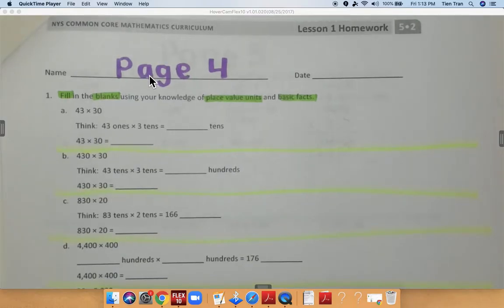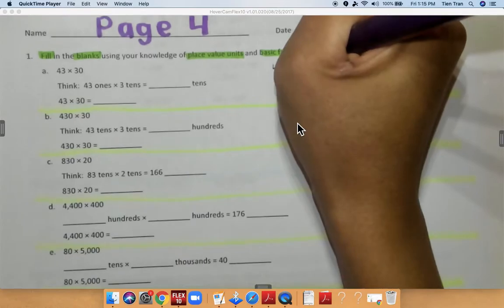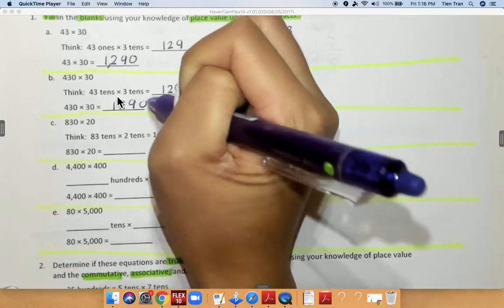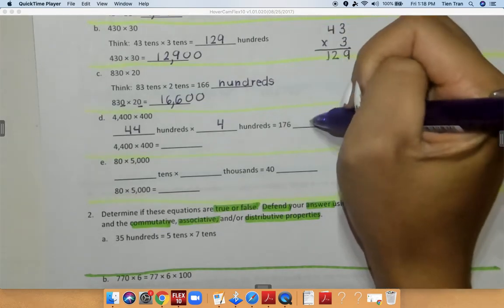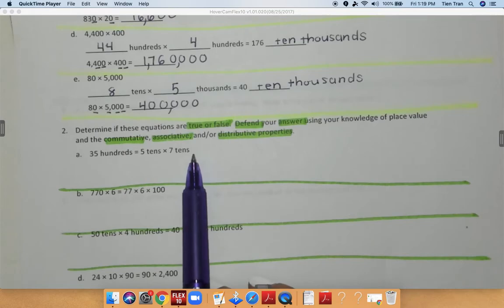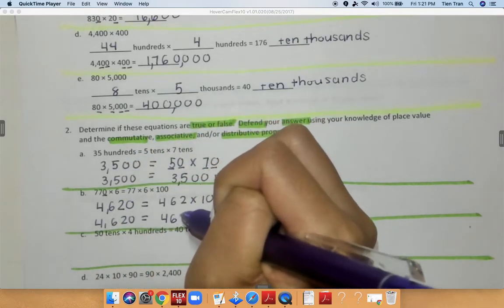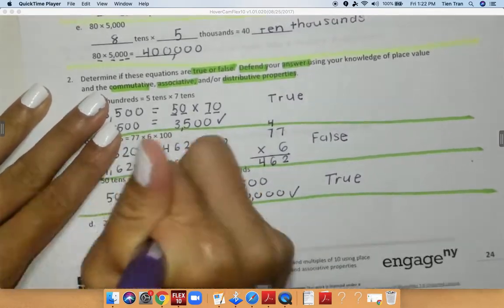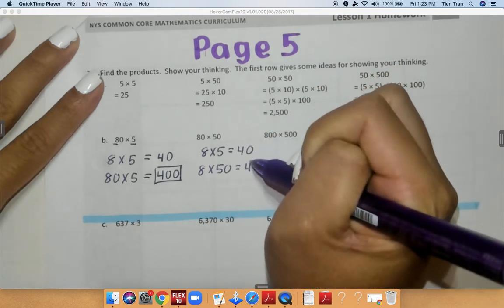Module 2 Lesson 1 Part 2